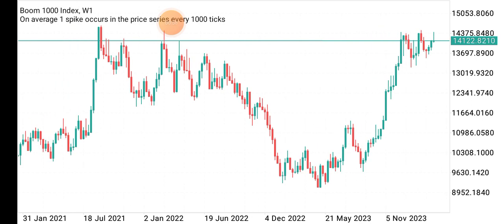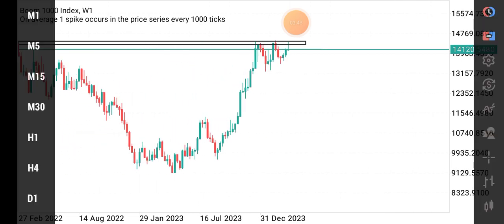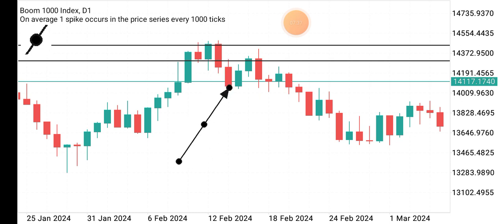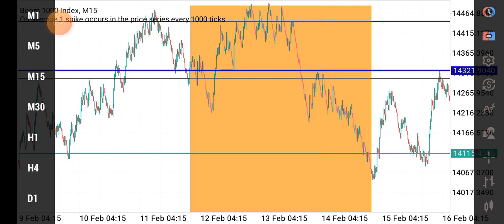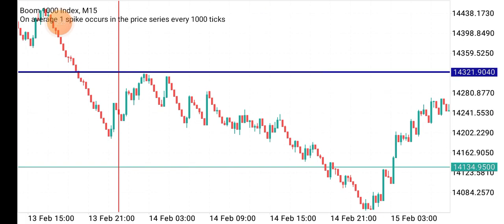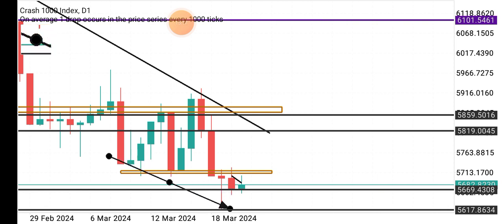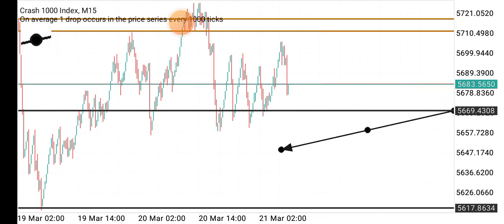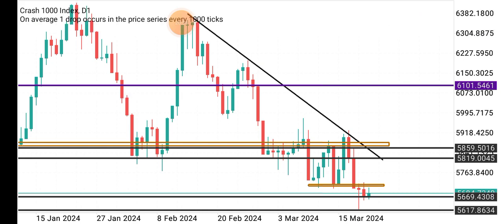Long Scalps & Spikes with Daily Candlestick Pattern Powerful Strategy | 100% Working No Loss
In this video I will share with you a 100% No loss strategy to catch multiple spikes and scalp the market for hours using the daily timeframe candlestick patterns.